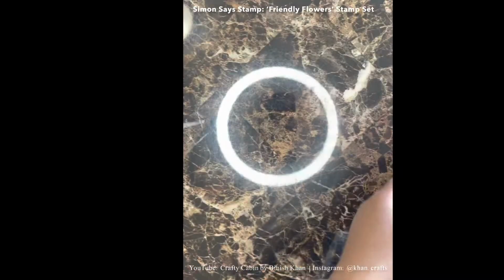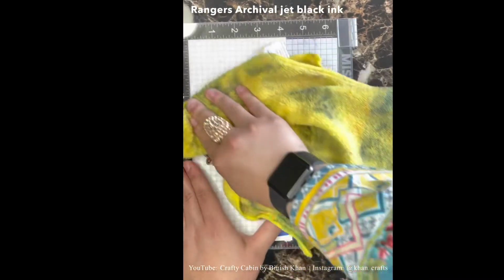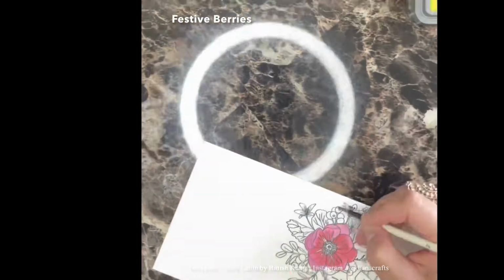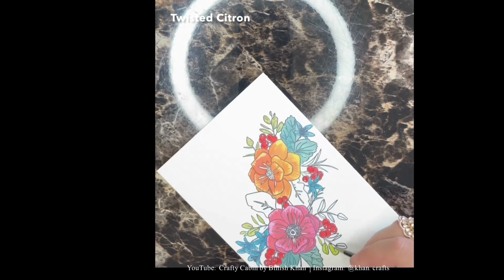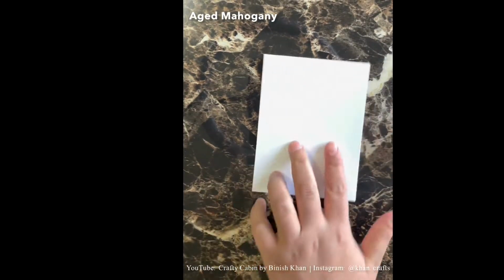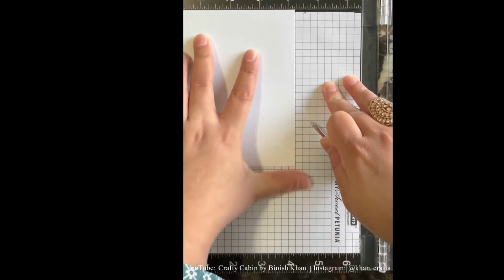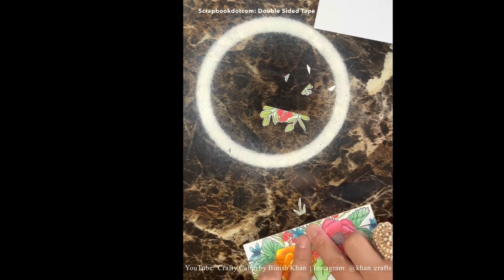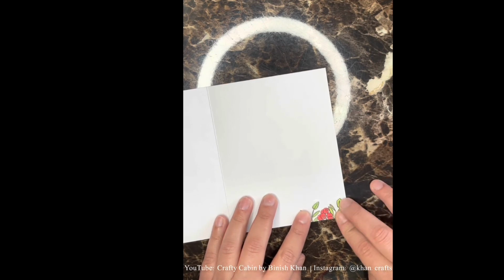Distress Oxide Inks as Watercolors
Hello everyone hope you all are doing good. In my today’s card I do some watercoloring using distressoxide , I’m not an expert or very good in watercolors but it was fun & it turned out pretty good & I love the completed card planing to make more of these. I did not put any sentiment in front of the card, I didn’t like it on this card because of the style of the it. Leave a comment in the comment section and let me know do you like it without sentiment on the front of the card or you like it with the sentiment ?

🖌 Products Used ✂️

Simon Says Stamp “ Friendly Flowers “ Stamp Set

Tim Holtz Distress Oxides :
Picked Raspberry
Festive Berries
Candied Apple
Fossilized Amber
Twisted Citron
Crafked pistachio
Evergreen Bough

Ranger Archival Jet Black Ink

Misti

Scrapbook.com Double Sided Tape

All the products used in this video are purchased personally. This video is not paid or sponsored I made it only because I liked the products. I do not work for these companies, I like sharing my work with you all.